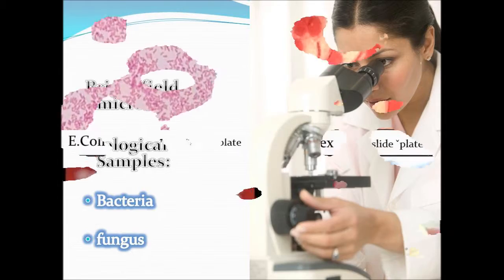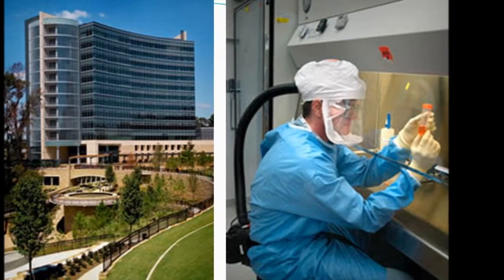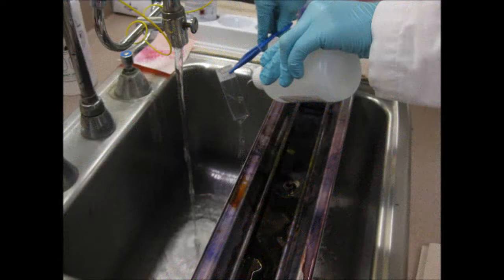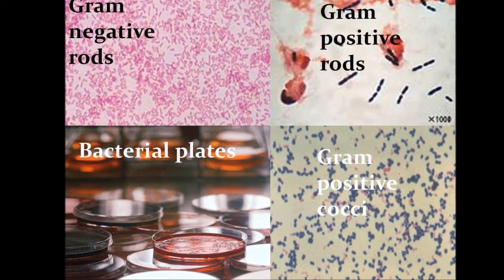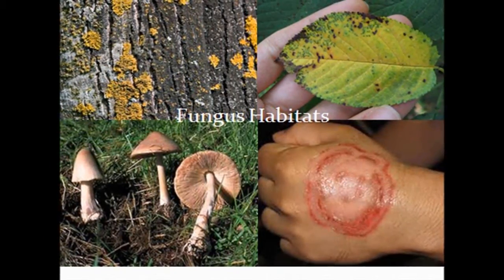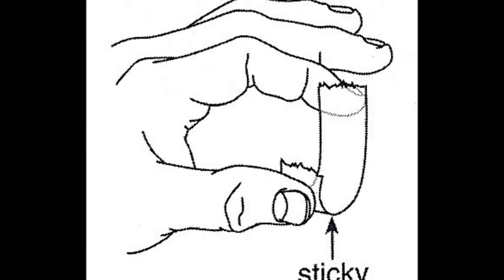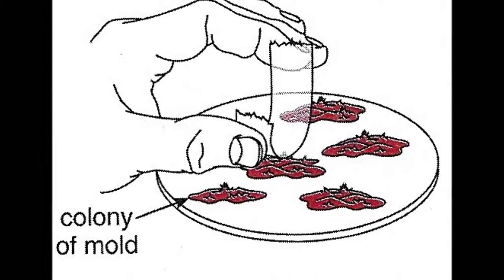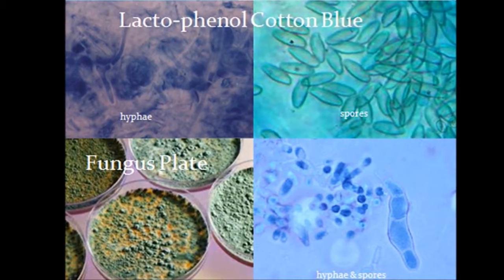Trace Digital Storyboard 2